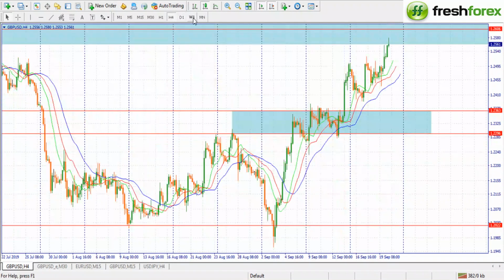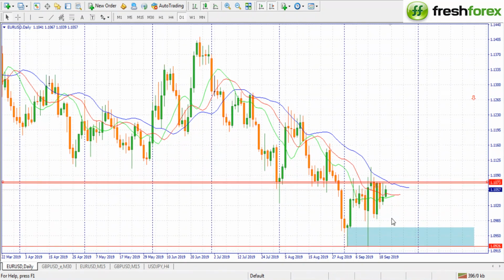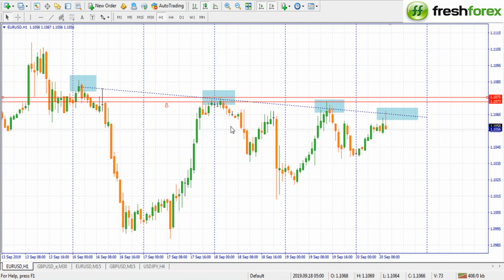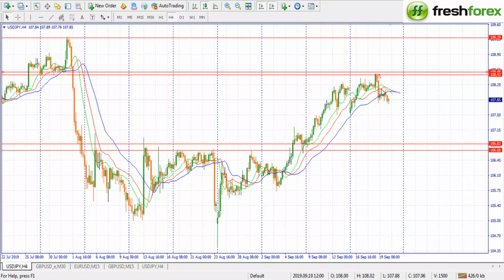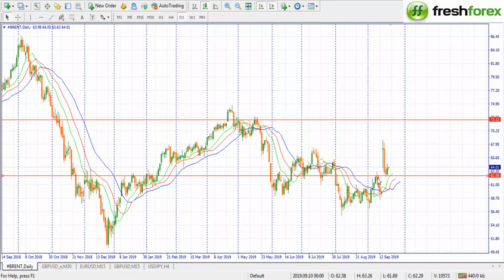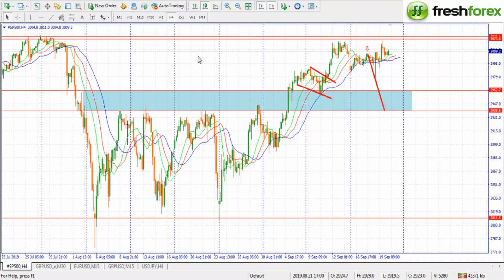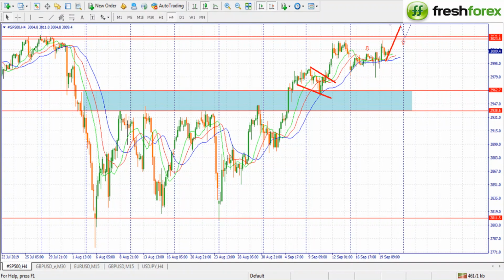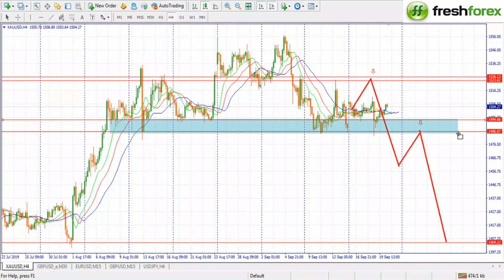Forex Forecast -September 20, 2019 [FRESHFOREX.COM]